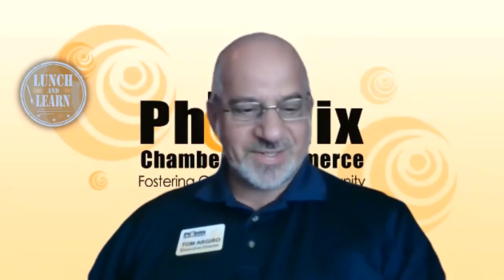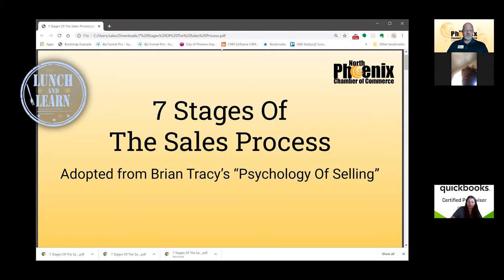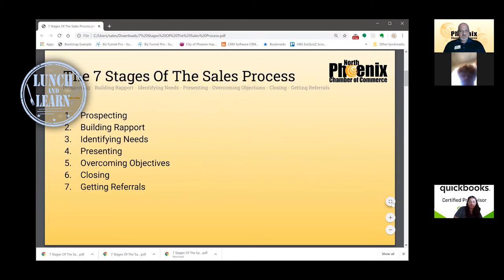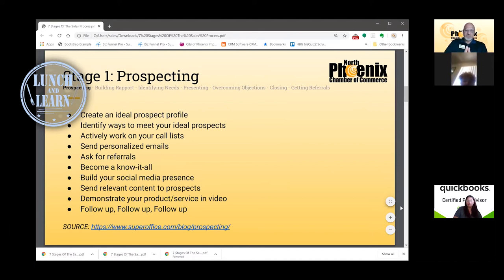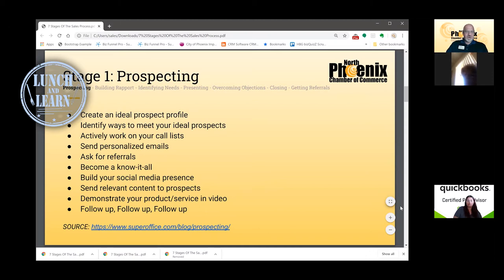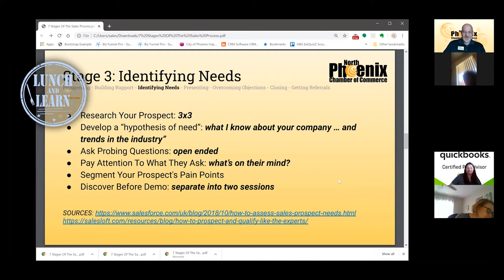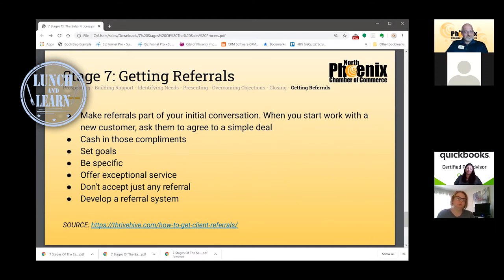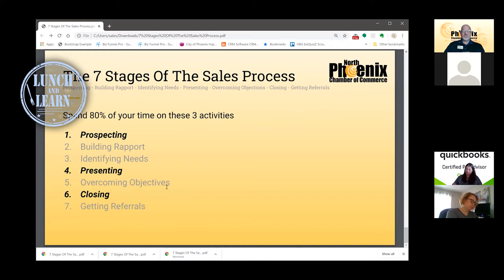North Phoenix Chamber - 7 Stages Of The Sales Process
North Phoenix Chamber of Commerce
Lunch and Learn Video Series - 7 Stages Of The Sales Process

The North Phoenix Chamber of Commerce
Lunch & Learn Series
Brainstorming session about the 7 stages of a sales process

We talked about Brian Tracy's approach he outlined in "The Psychology Of Selling"
- Prospecting
- Building Rapport
- Identifying Needs
- Presenting
- Overcoming Objectives
- Closing
- Getting Referrals